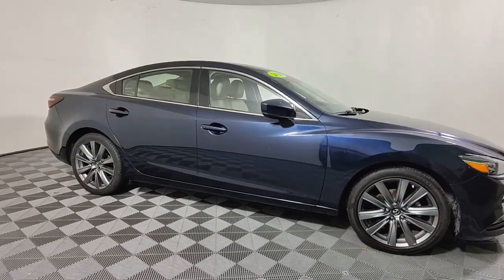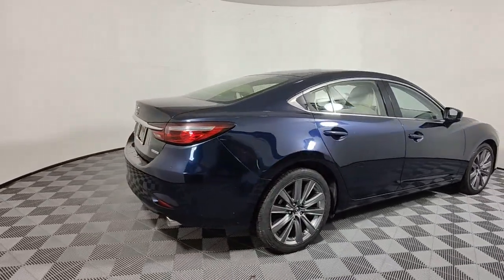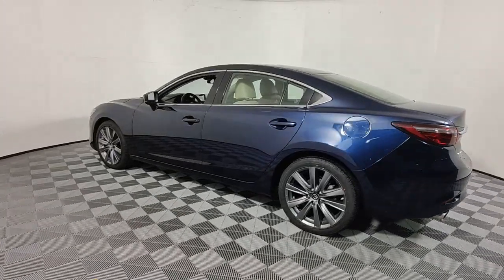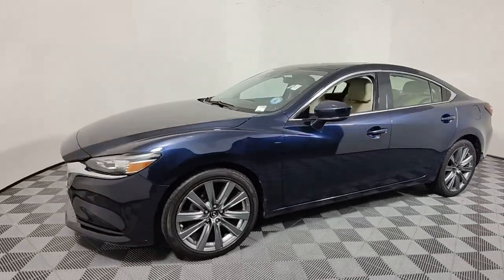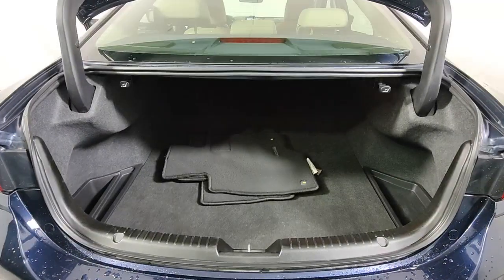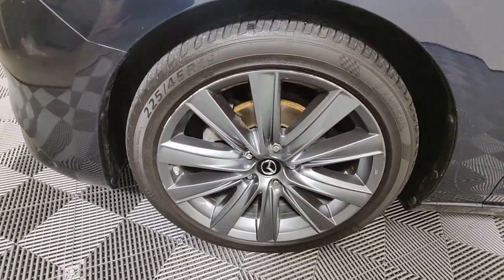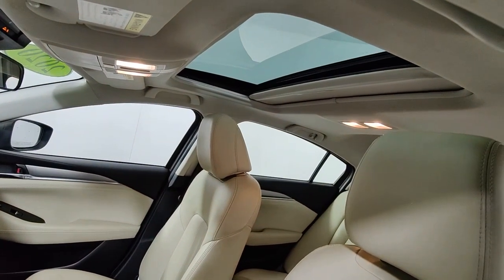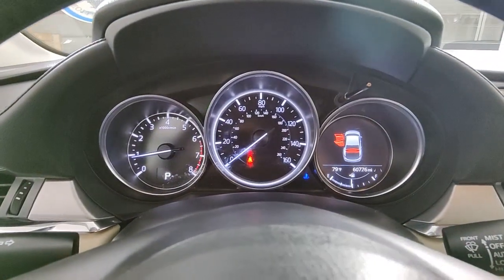2020 Mazda Mazda6 West Palm Beach, Riviera Beach, North Palm Beach, Royal Palm Beach, Palm Beach Gar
Deep Crystal Blue Mica Used 2020 Mazda Mazda6 Touring available in 3870 West Blue Heron Beach, Riviera Beach, Florida at I95 Nissan. Servicing the West Palm Beach, Riviera Beach, North Palm Beach, Royal Palm Beach, Palm Beach Gardens, FL area.

I95 Nissan
3870 West Blue Heron Blvd

**COMES WITH A LIFETIME WARRANTY** *ONE OWNER* NEW TIRES BLUETOOTH BACKUP CAMERA BLIND SPOT APPLE CAR PLAY ANDROID AUTO KBB BEST OVERALL BRAND FIVE YEARS KBB MOST TRUSTED BARND SEVEN YEARS LIKE NEW LANE KEEP ASSIST COLLISION MITIGATION FORWARD COLLISION REAR CROSS TRAFFIC ALERT USB PORTS DEALER INSPECTED FULLY SERVICED FULLY DETAILED NEWER TIRES & BRAKES ICE COLD AIR GAS SAVER LOW SUPPLY CAR ACT FAST Exterior Parking Camera Rear Leatherette Seat Trim MAZDA CONNECT Infotainment System Voice Command Power moonroof. **Here at I-95 Nissan youll receive the expertise of our Factory Certified Sales Consultants and staff. Purchase your next vehicle from the comfort of your home. And have it delivered to you FREE of charge! Your health and safety are our priority. Shop with confidence with our 3-day exchange policy and complimentary vehicle sanitization with each new or used vehicle.** CARFAX One-Owner. Deep Crystal Blue 2020 Mazda Mazda6 Touring LIFETIME WARRANTYbrbrKBB Fair Market Range High: $24663 Priced below KBB Fair Purchase Price! 26/35 City/Highway MPGbrbrbr**Price does not include reconditioning and certification costs.